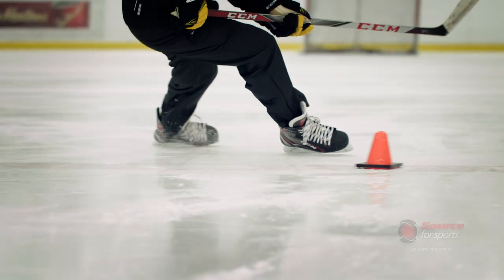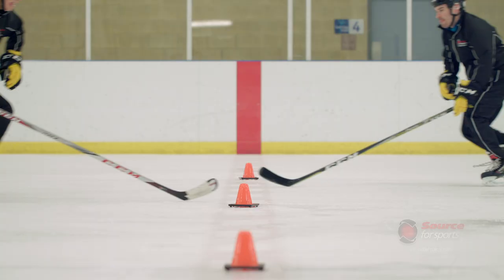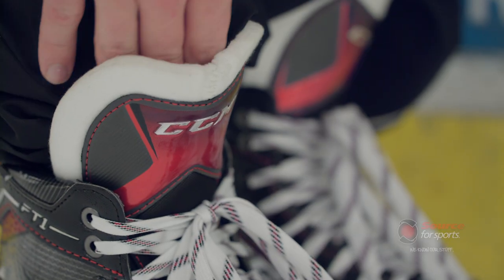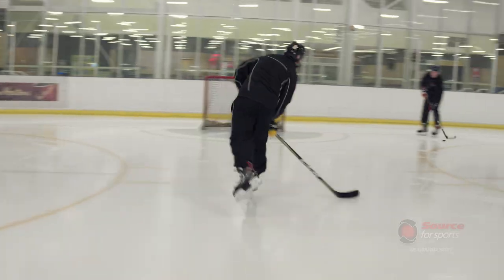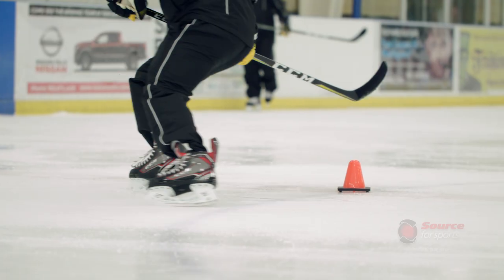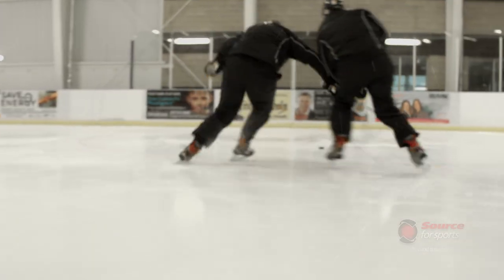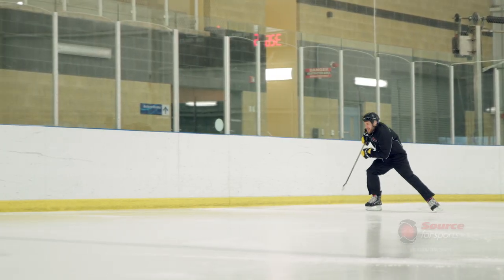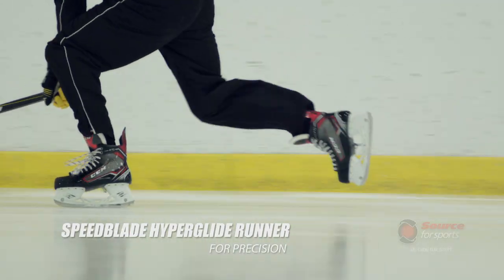CCM JetSpeed FT1 Hockey Skates | Source For Sports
To be first to the puck, you need speed on the ice. To achieve the highest speed, you need light, comfortable skates. Aptly named, the JetSpeed FT1 skates from CCM will help bring your speed to the next level, so you can fly past opponents in pursuit of the puck.

Source For Sports stores are locally owned sporting goods and service retailers found across Canada, who specialize in supporting their local community's sports equipment needs. You'll find equipment for Hockey, Baseball, Soccer, Lacrosse, Training & Fitness, Bikes, Footwear, Apparel and so much more.

Your local store also specialize in sports that are unique to your community that may be hard to find in Big Box stores.

Looking for Custom Jerseys & Uniforms for your team? Source For Sports is your best jersey and uniform supplier offering quality team uniforms and made to order equipment is available in store at competitive prices. Outfit your team or corporate office using our no obligation Team Quote Order Form now.